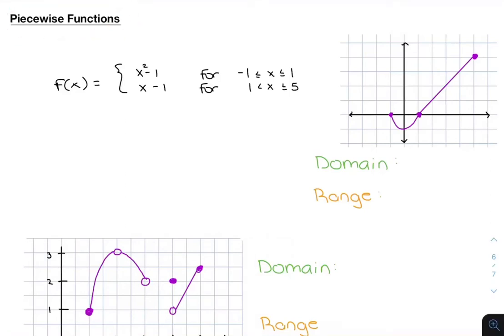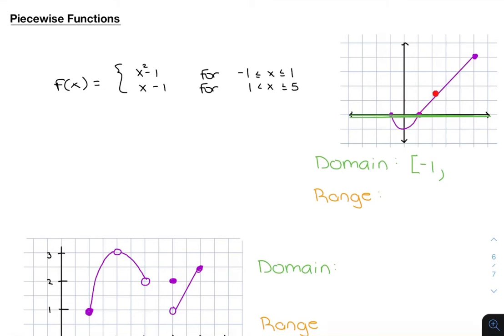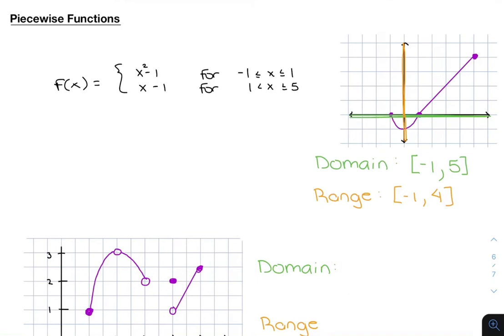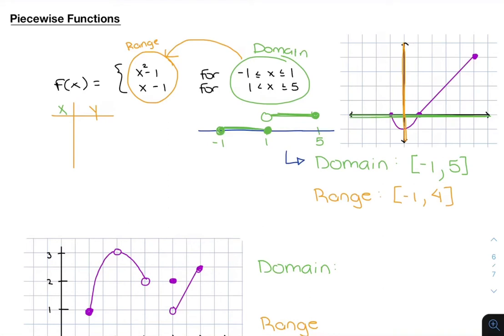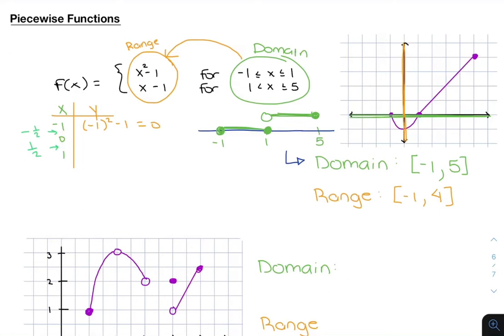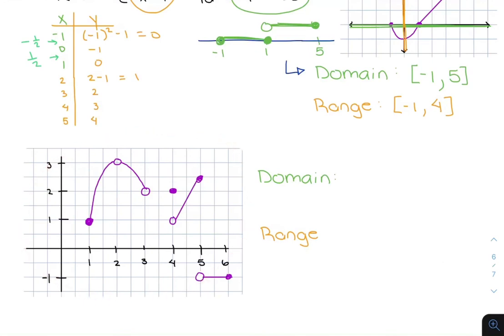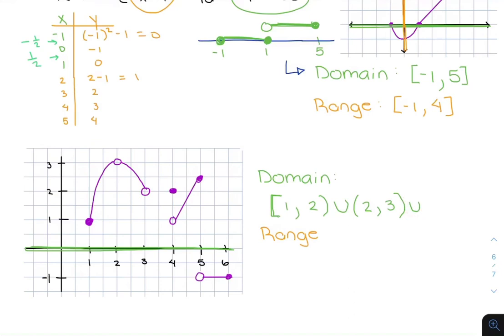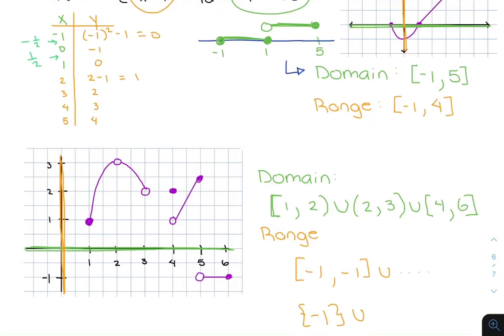Piecewise Functions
In the video I show how to find the domain and range of a piece wise functions.
This also helps find the domain and range of any graph.